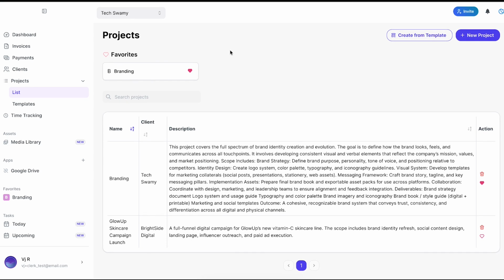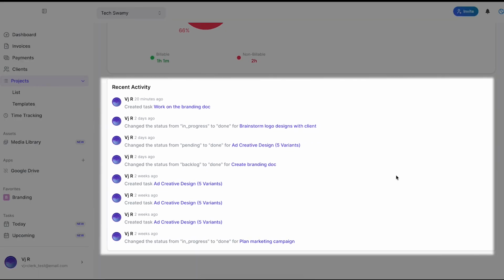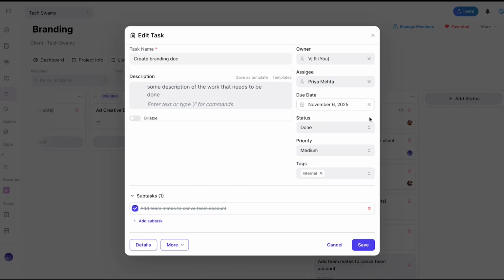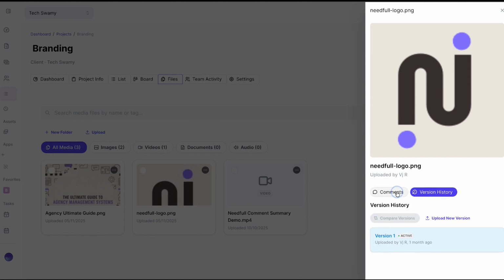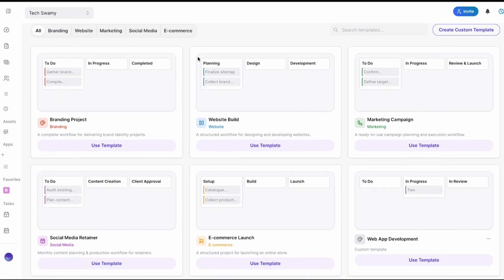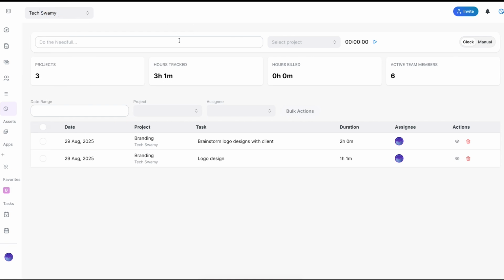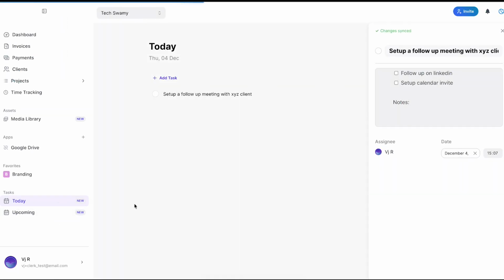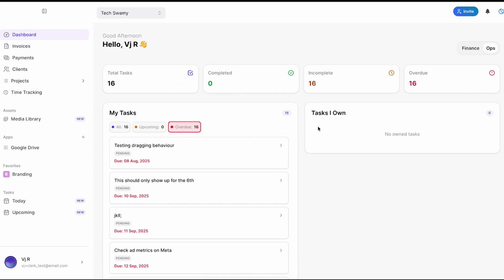Needfull Product Overview: The All-in-One OS Built for Marketing Agencies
Needfull is a project management and team collaboration tool made form marketing agencies.

Marketing agencies hit the same wall as they grow: too many tools, scattered communication, unclear tasks, missed deadlines, and constant follow-ups.
Needfull fixes that.

In this video, you’ll get a full walkthrough of Needfull — the all-in-one operating system built specifically for marketing and creative agencies.

You’ll see how Needfull helps your team:

* Replace 5–7 fragmented tools with one clean, unified workspace
* Manage tasks, timelines, clients, and deliverables without chaos
* Track retainers, fixed-price projects, and hourly work seamlessly
* Collaborate with clients without chasing them across email and WhatsApp
* Generate invoices fast — including Minutes to Money for instant billing from timesheets
* Centralize files, discussions, approvals, and project updates
* Build an agency workflow that scales without adding more managers

Whether you're running a 10-person boutique studio or a 25-person marketing agency, this overview shows how Needfull eliminates overhead and helps your team move faster with fewer headaches.

If you're an agency founder tired of operational chaos, this walkthrough is for you.